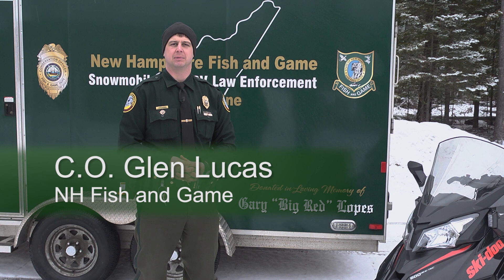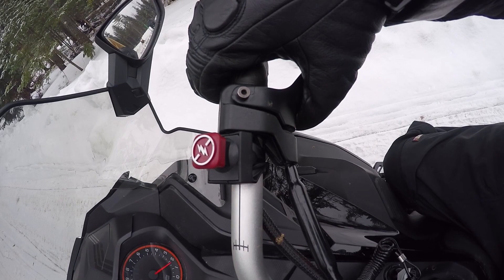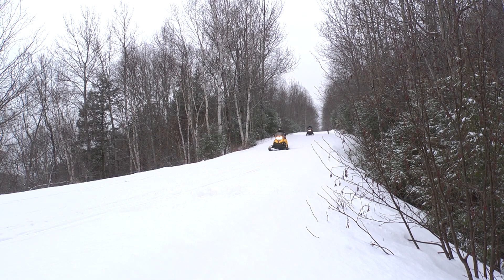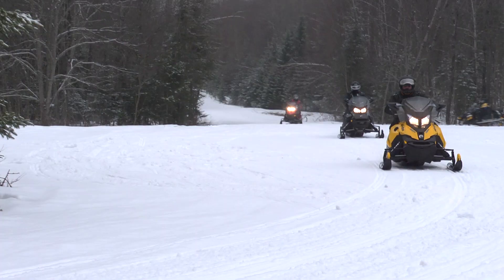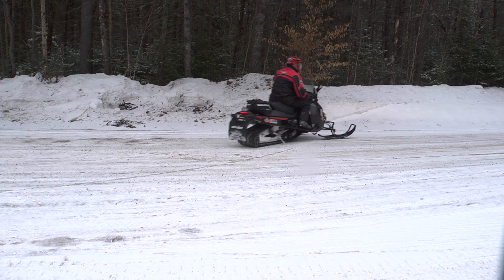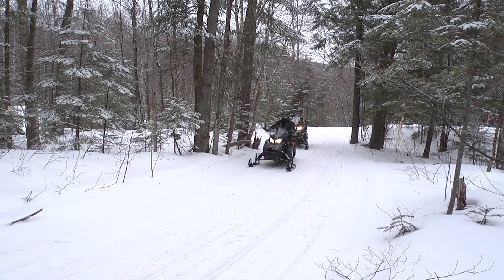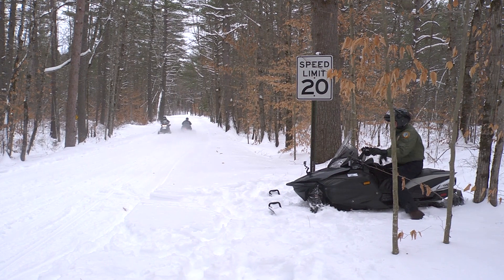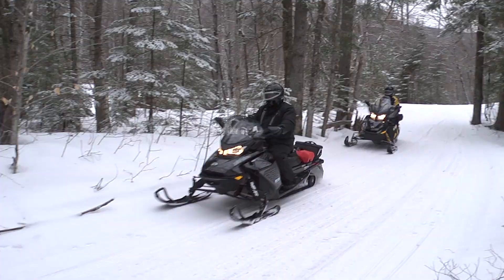Tips for Safe Riding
Learn some of the basics when it comes to safely operating a snowmobile in New Hampshire.